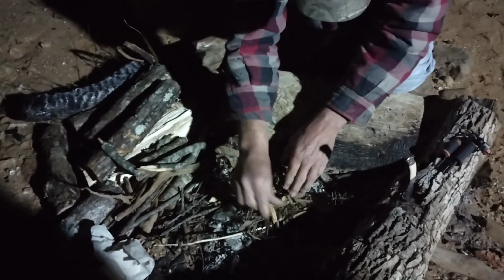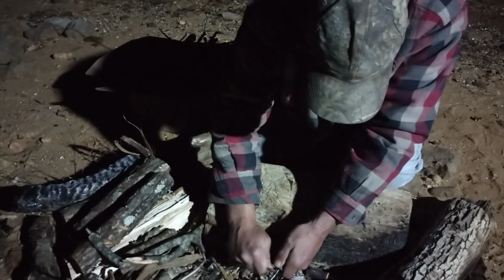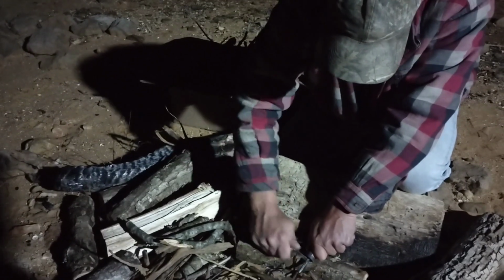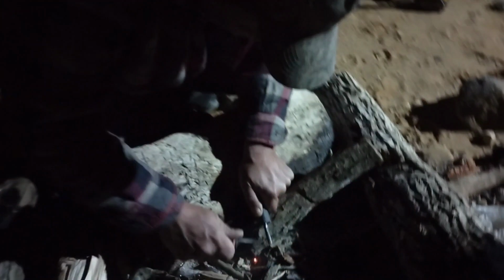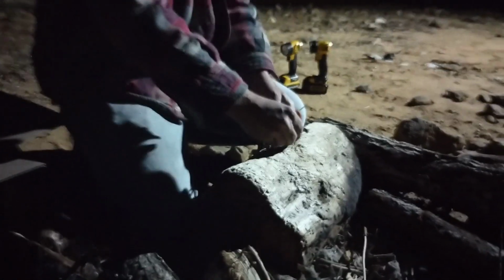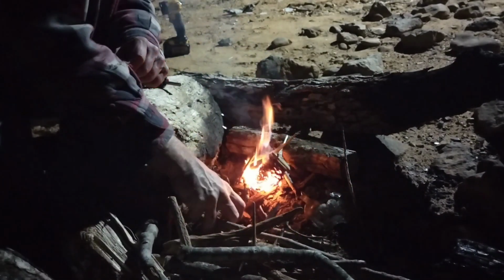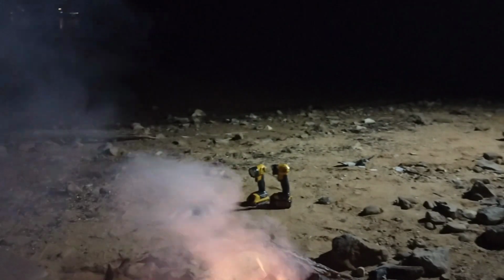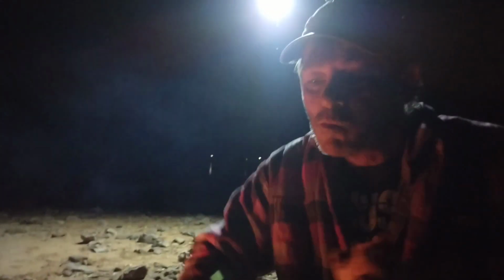Fire Starting 101 with @No BS Catfishing